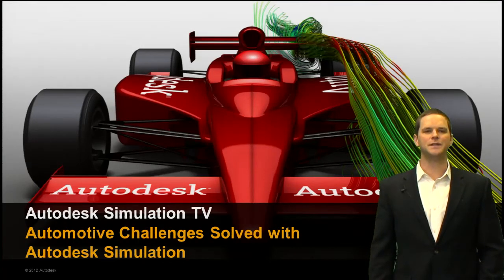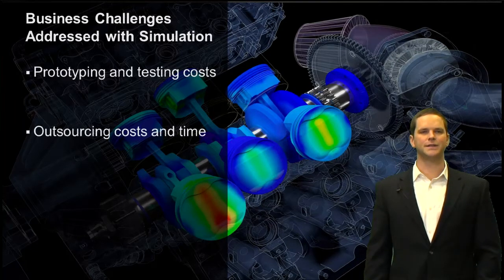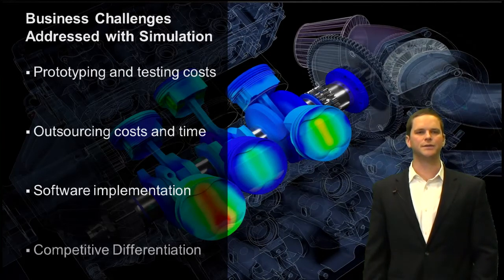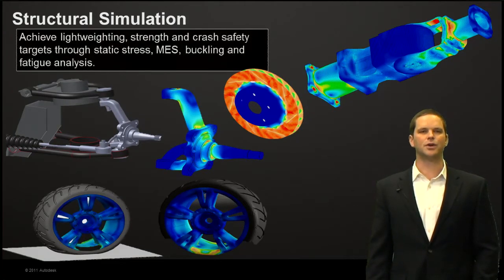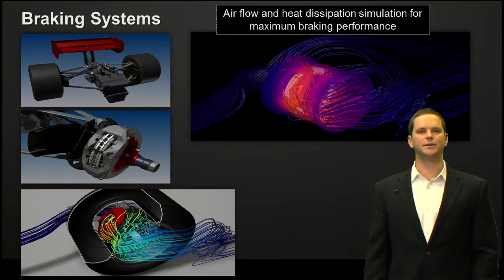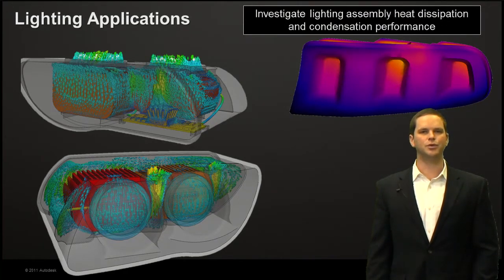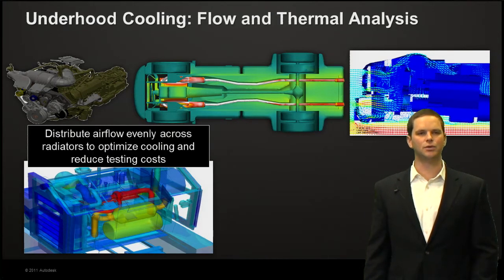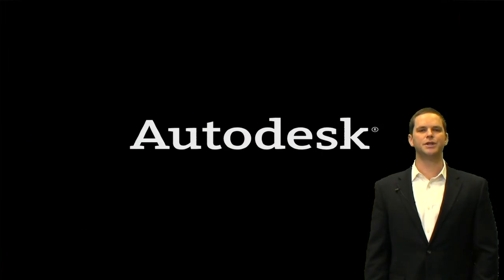Sim for the Auto Industry (1 of 4)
Parker Wright provides a number of examples of how the Autodesk Simulation portfolio can help to save in design time and optimize components in the automotive industry.